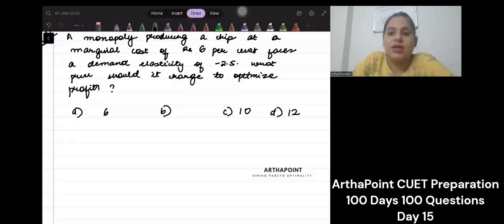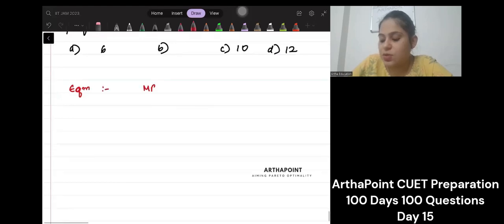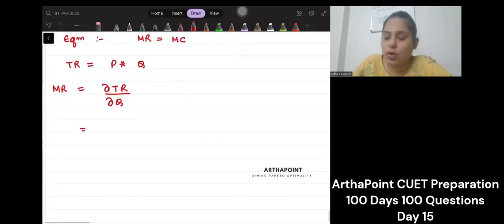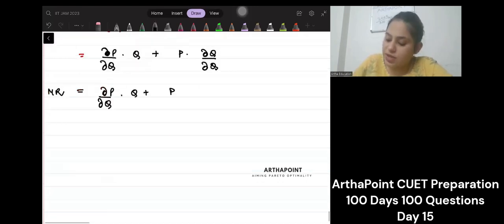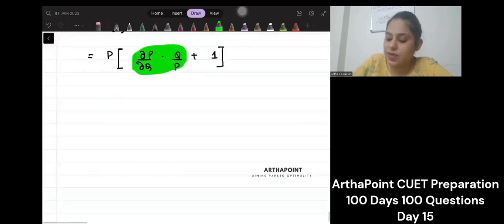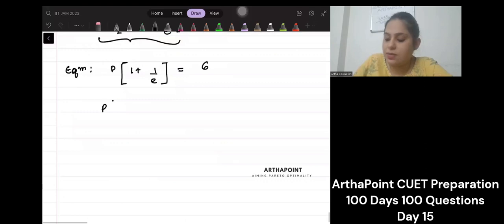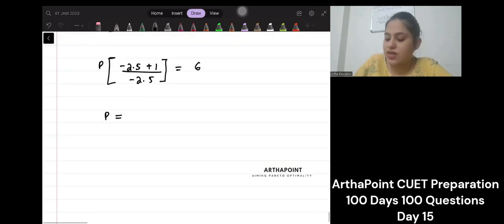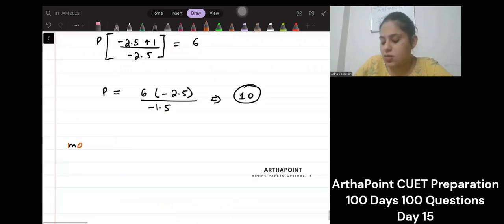CUET MA Economics | CUET PGQP44 Economics 2023 | Day 15 CUET 100 Days 100 Questions